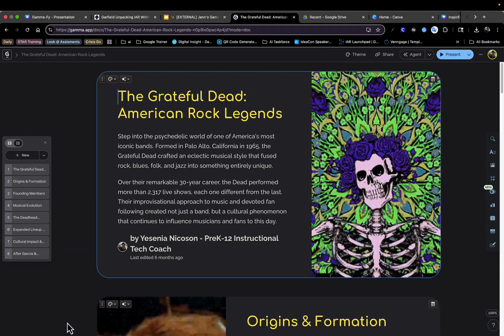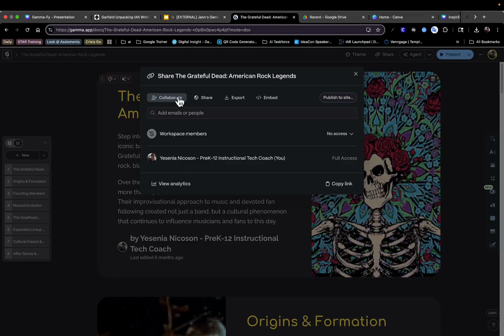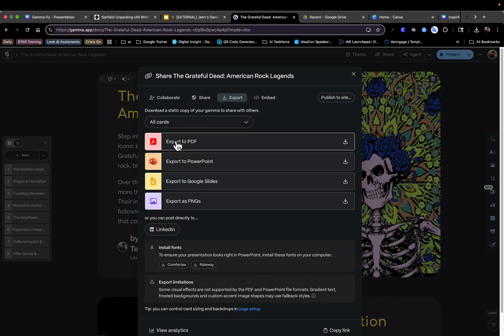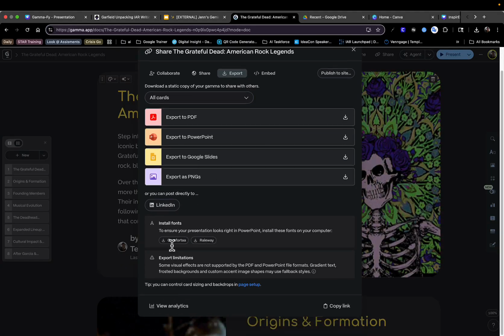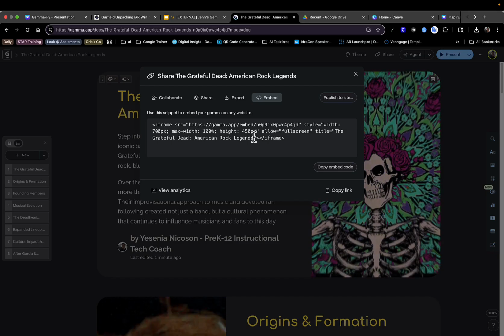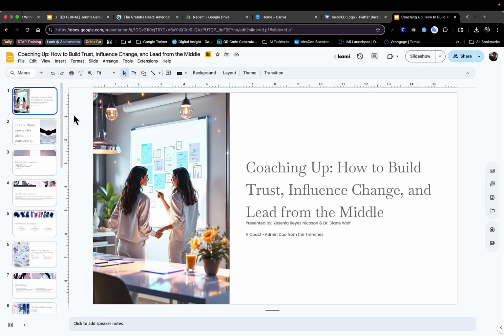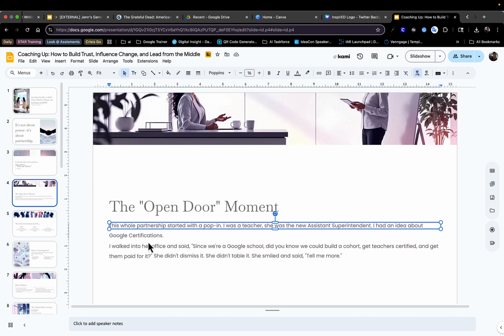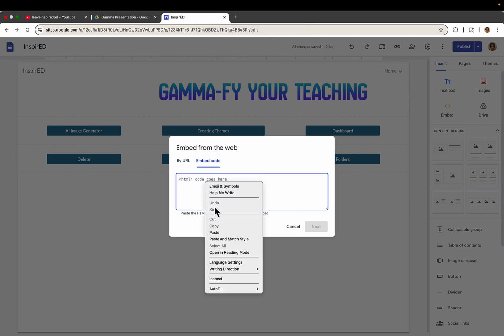Sharing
Learn how to share your Gamma presentations.